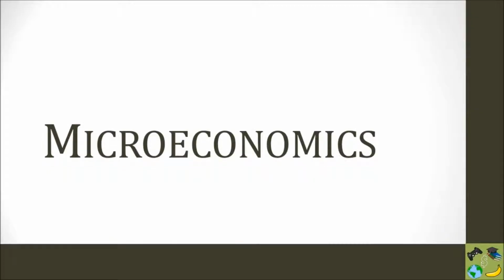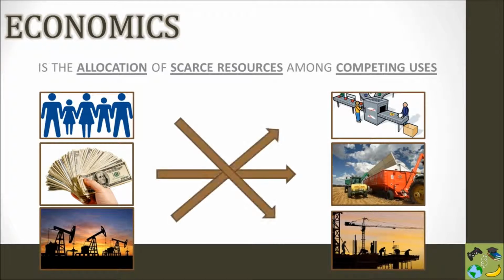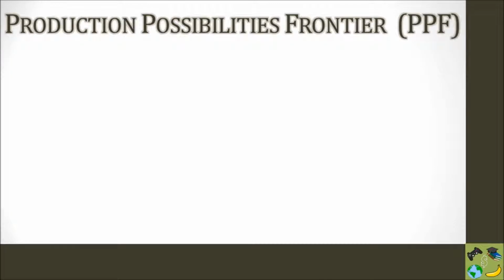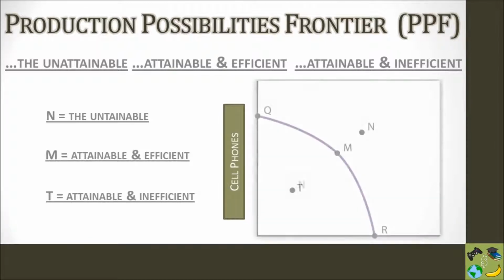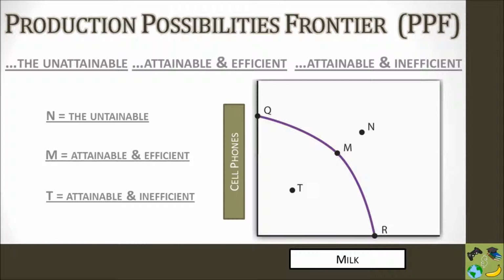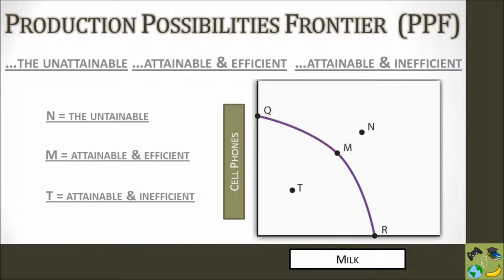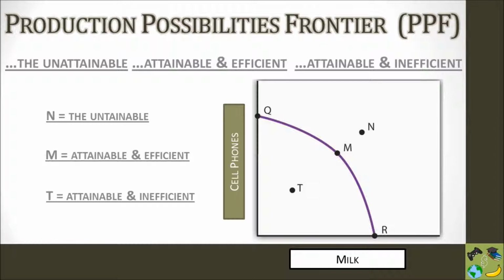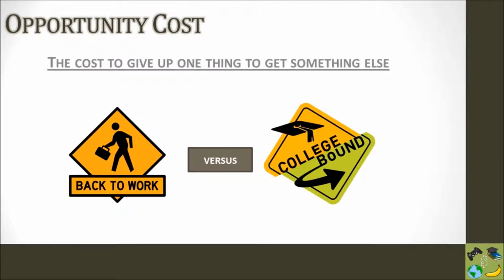Microeconomics - PPF and Opportunity Costs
This video is an introduction to Microeconomics, which is an exploration of individuals and economics.

Learn about the production possibilities frontier (PPF) and understand the meaning of opportunity costs.